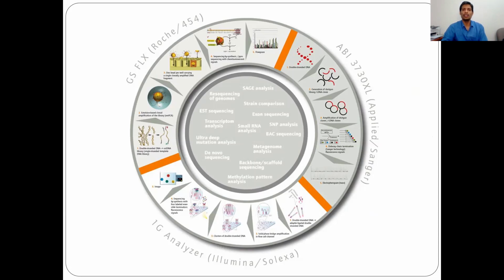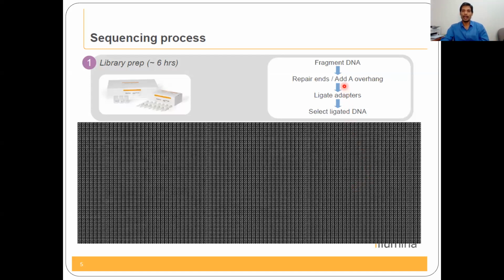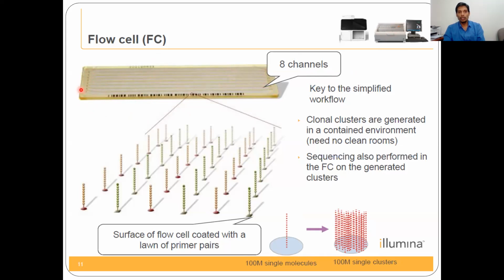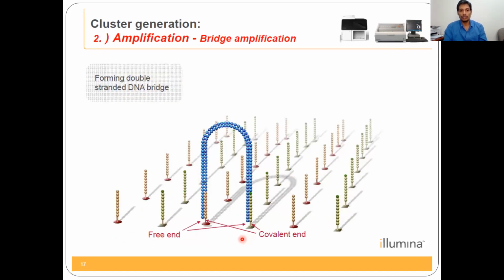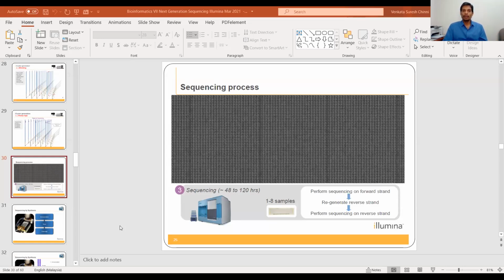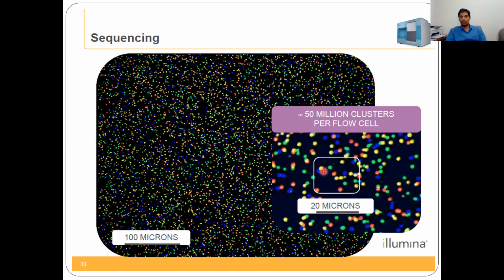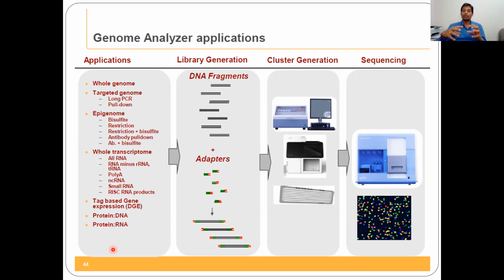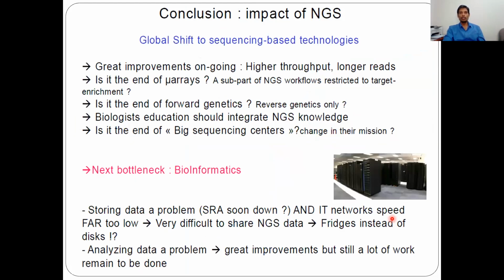Illumina Sequencing Dr Suresh